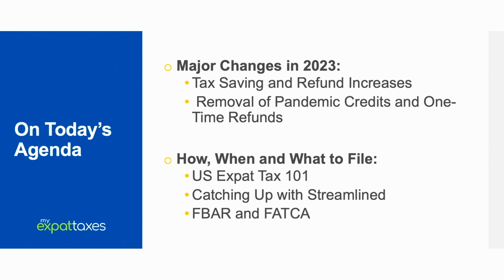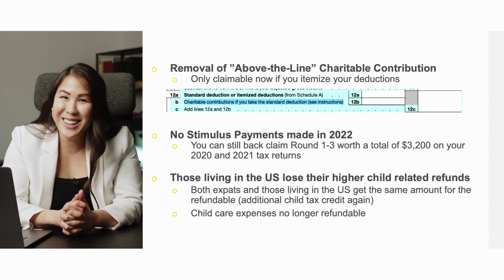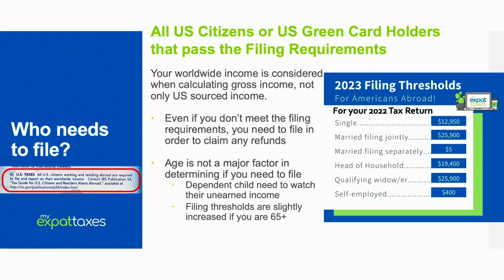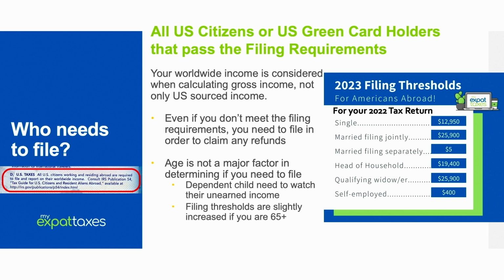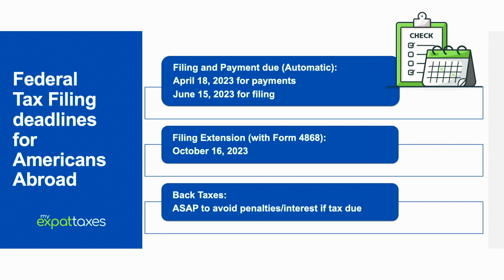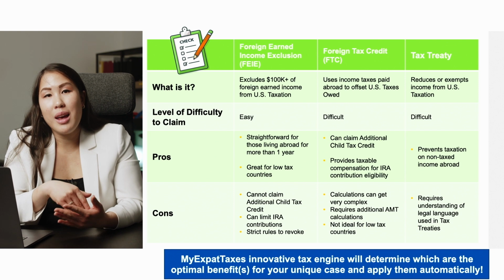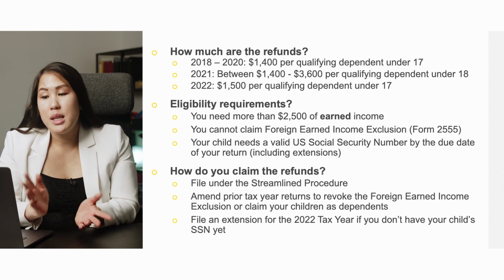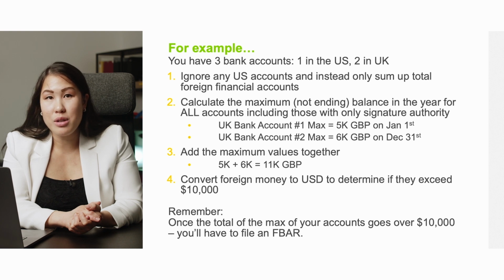NEW! 2023 Filing US Taxes Abroad | WEBINAR: My Expat Taxes with Nathalie Goldstein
File your US Taxes from outside the United in 2023.  File your taxes as an expat, avoid double taxation, and comply with FATCA and FBAR filing. Whether claiming the FEIE or Foreign Tax Credits, everything you need to know is presented by IRS Enrolled Agent and CEO Nathalie Goldstein.

File with MyExpatTaxes!

Intro to MyExpatTaxes (00:00)
Today's Agenda (01:57)
2023 US Tax Updates, Stimulus Checks Update (03:24)
Who Needs to File US Tax Return from Abroad? (07:25)
Never Filed from Abroad? The Streamlined Procedure (14:25)
2023 Tax Deadline for US Expats (19:16)
US Expat tax forms (23:05)
Expat Tax Benefits: FEIE, FTC, Tax Treaty (25:00)
Child Tax Credit Refunds (30:04)
FATCA & FBAR Filing (32:43)